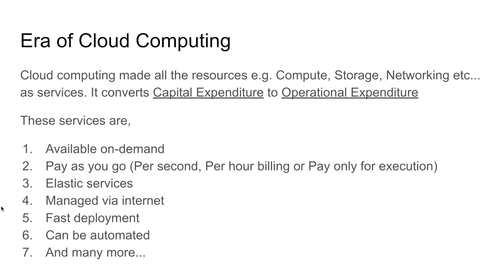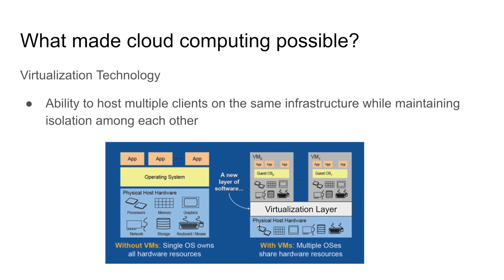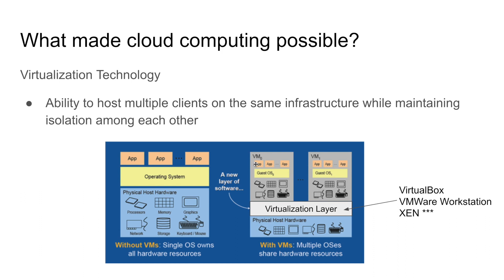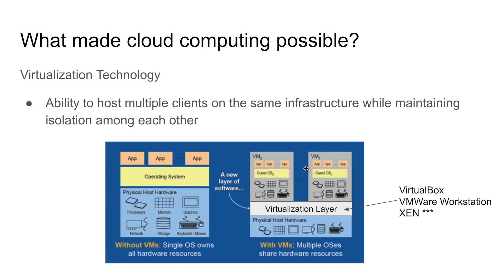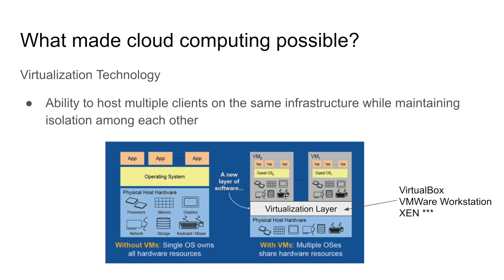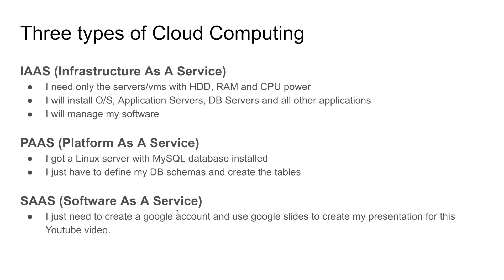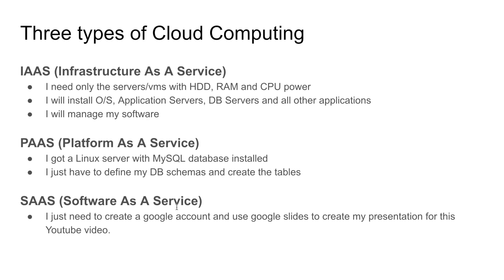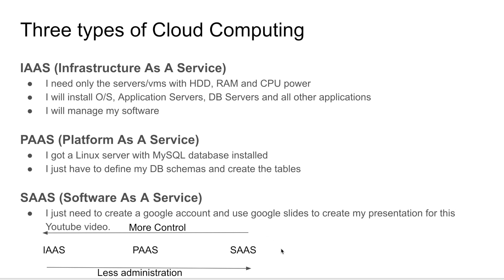Types of Cloud Computing - Part 02 | AWS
Enjoyed the video? Help me brew up more cloud content 🚀☕️ 👇 Check my Udemy course: Building REST APIs with Serverless Framework [For Beginners]